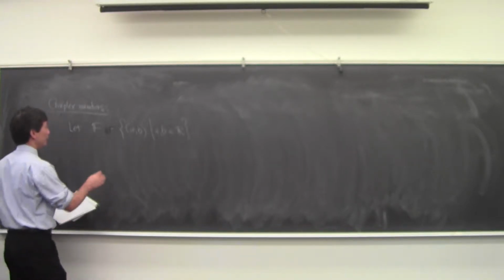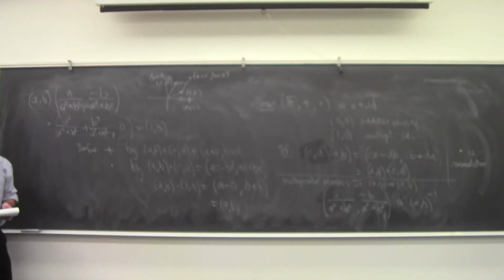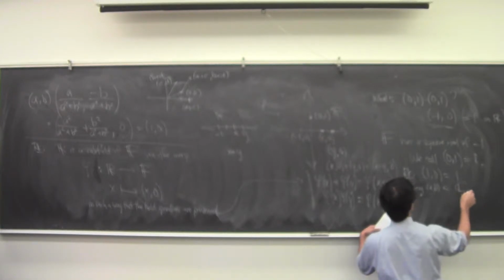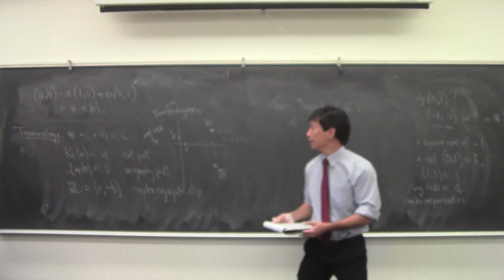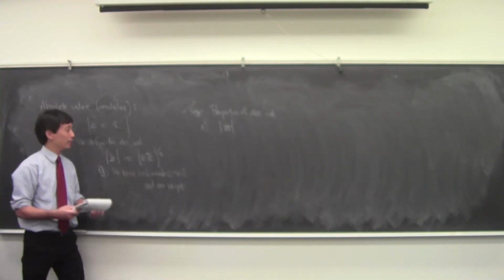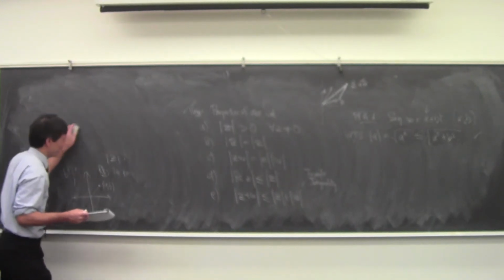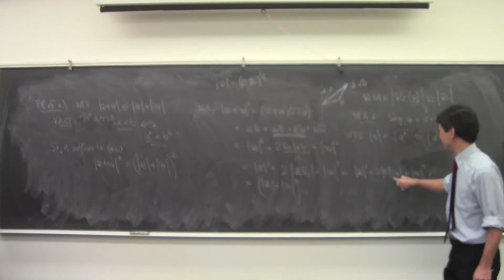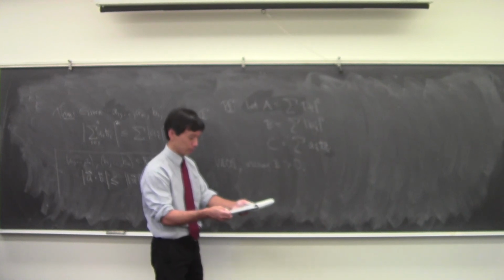Math 131 Fall 2018 091718 Complex Numbers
Putting a field structure on the plane: definition of addition, multiplication.  Verifying it is a field.  Observe that R is a subfield of this field.  The field of complex numbers.  Real part; imaginary part; complex conjugate.  Properties of the complex conjugate.  Absolute value (modulus).  Properties of the absolute value.  Statement of Cauchy-Schwarz Inequality.